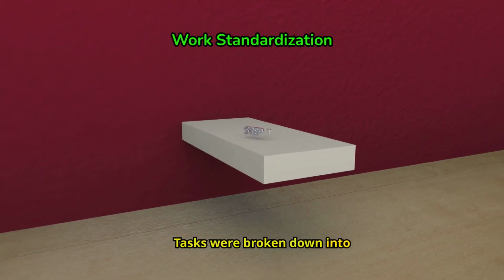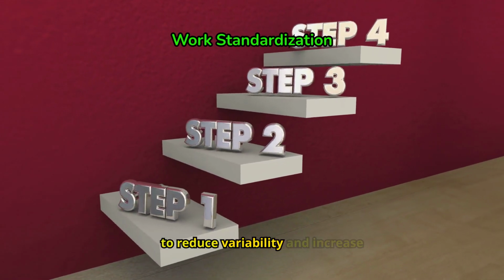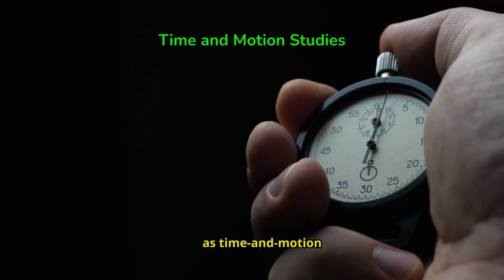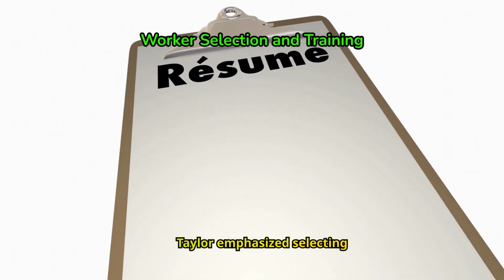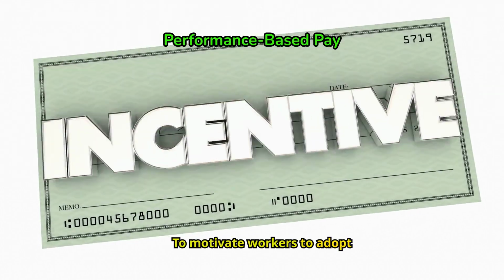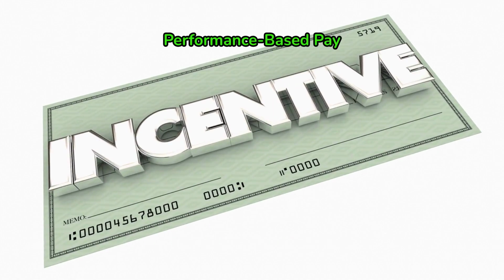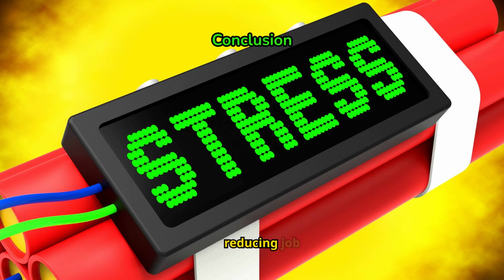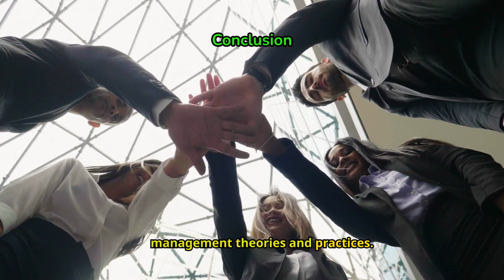What is Scientific Management? A 90-Second Explanation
Discover the essential elements of Scientific Management, a groundbreaking theory introduced by Frederick Winslow Taylor that revolutionized industrial work in the early 20th century. This video delves into the key principles of work standardization, time and motion studies, worker selection and training, and performance-based pay. Learn how these methods boosted efficiency in manufacturing and other industries, and explore the criticisms that arose due to its focus on mechanizing labor and reducing worker autonomy. Gain insight into how Scientific Management influenced modern management practices.